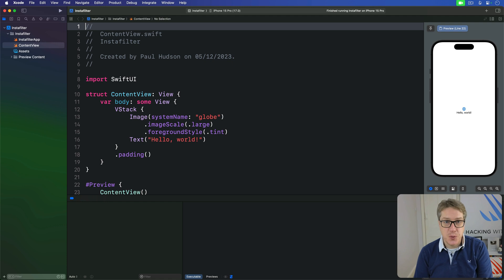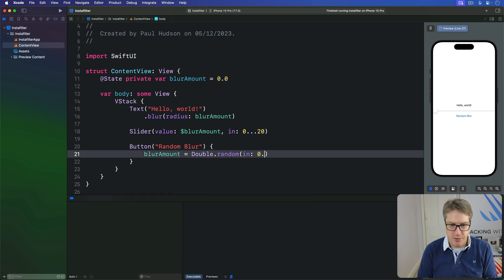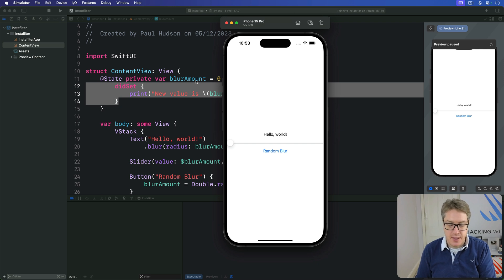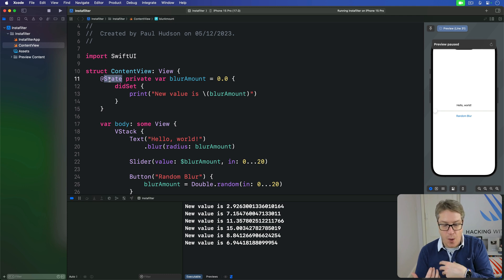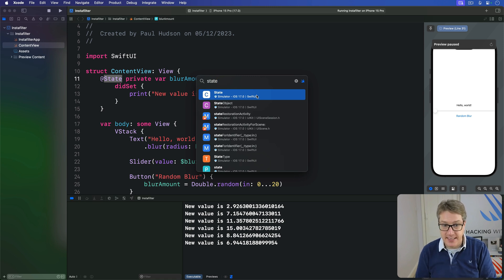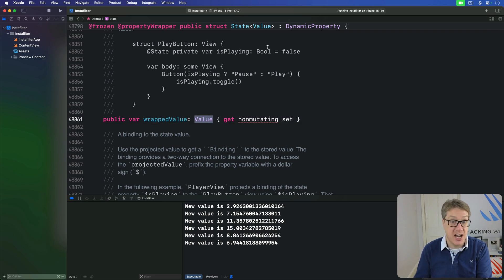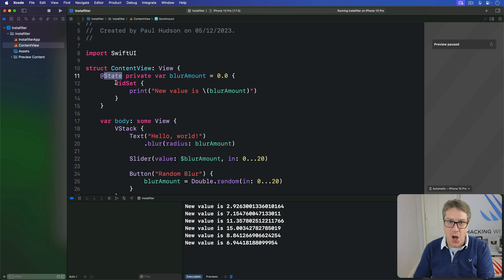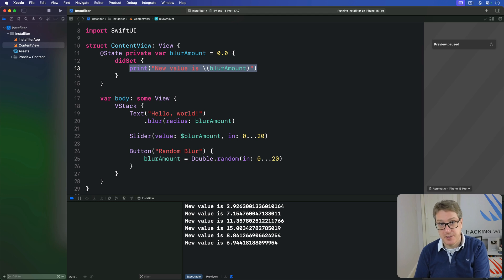How property wrappers become structs – Instafilter SwiftUI Tutorial 1/13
1. How property wrappers become structs: This video